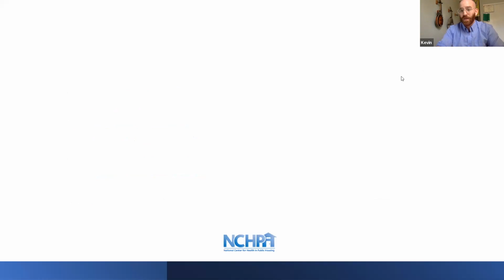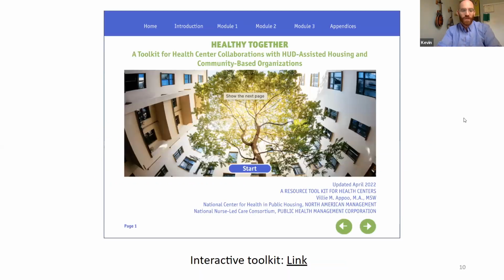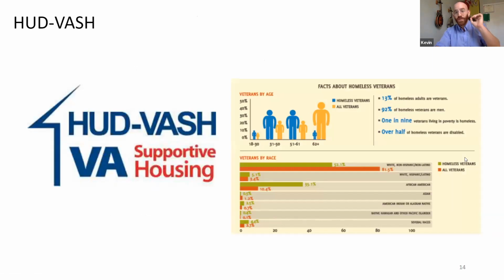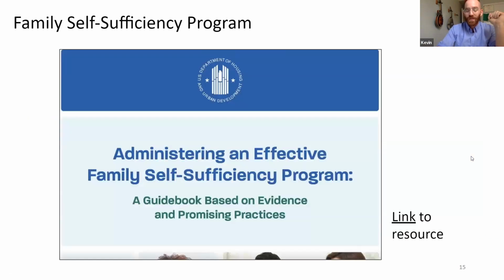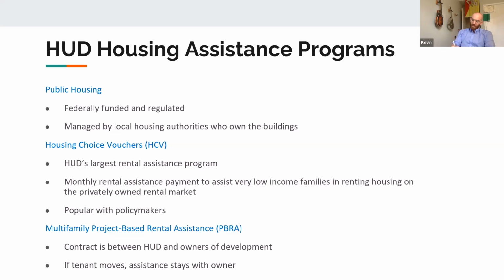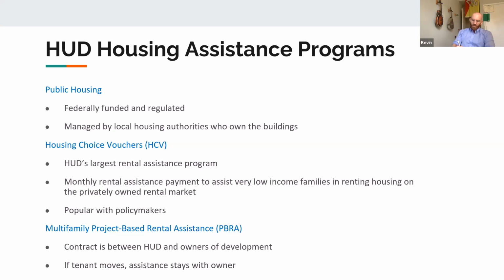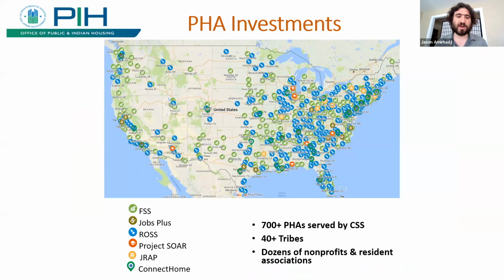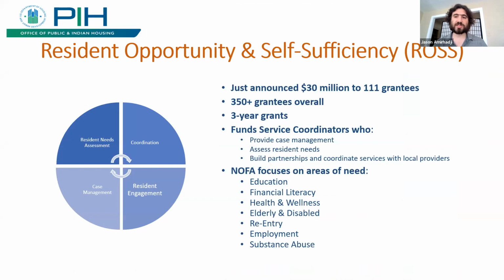Public Housing and Partnerships: A Resource Toolkit Session #1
Community partnerships and collaborations are integral to providing the security, stability and support that facilitate successful health center management and performance. When appropriately utilized, community partnerships can facilitate inter-agency sharing of resources, knowledge and workload in a manner which eases administrative burden, improves staff retention/satisfaction and maximizes the quality of services provided to our patients and the communities we serve. In this learning collaborative with NCHPH and NNCC, we utilized Healthy Together: A Toolkit for Health Center Collaborations with HUD-Assisted Housing and Community-Based Organizations to take a pragmatic approach to forming, maintaining and evaluating successful community partnerships.

To learn more about the National Center for Health in Public Housing, please click on the